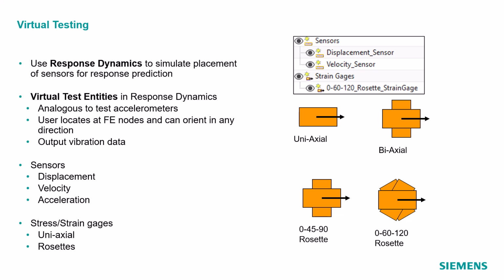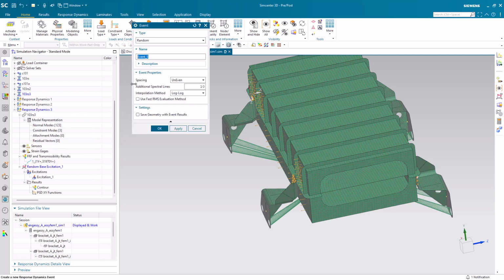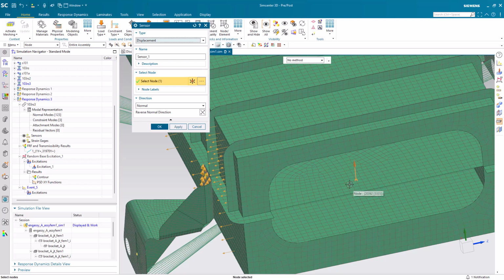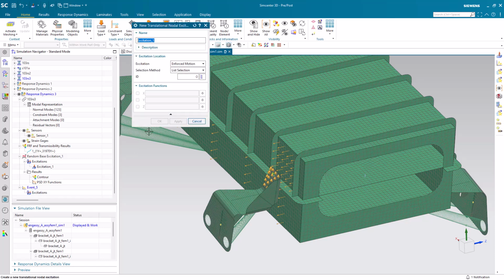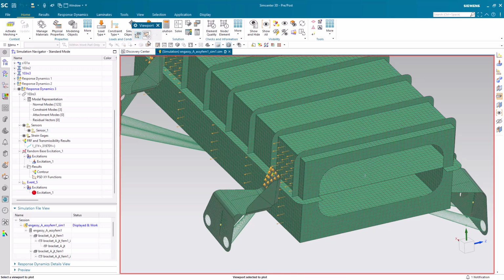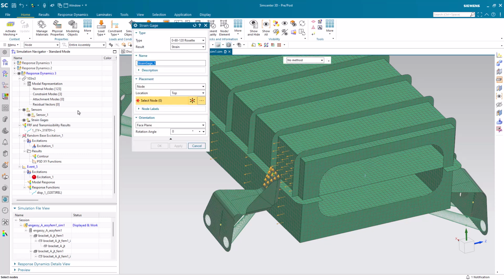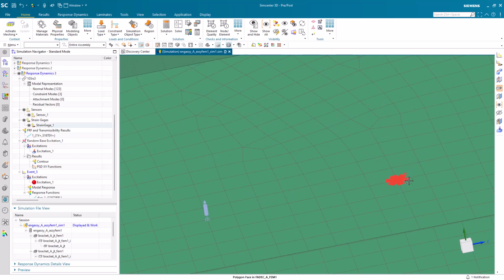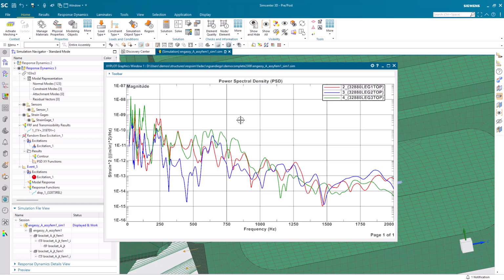How To Create A Response Dynamics Sensor and Strain Gage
Simcenter 3D makes it easy to evaluate response dynamics results with sensors and strain gages.
Version:  2406